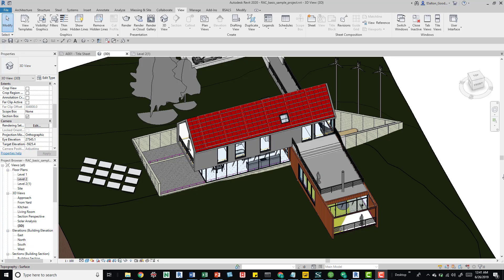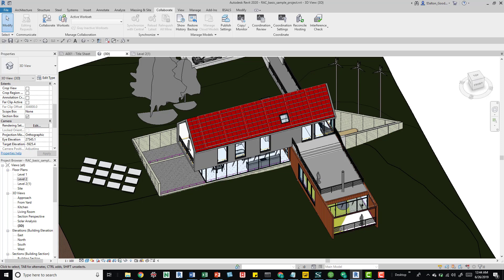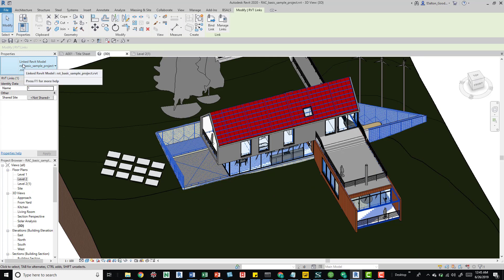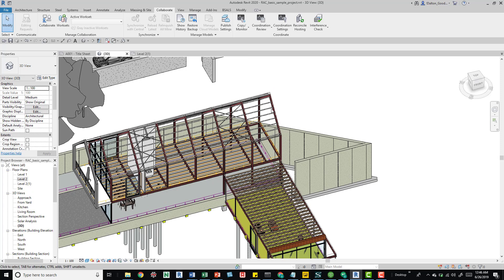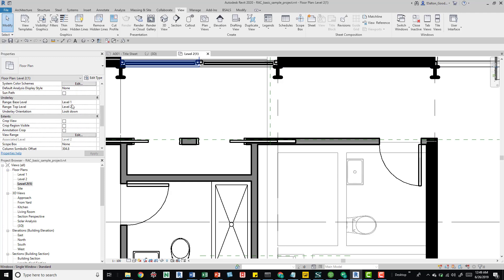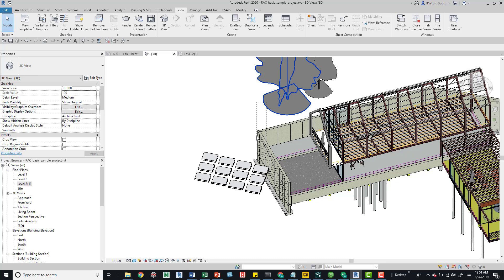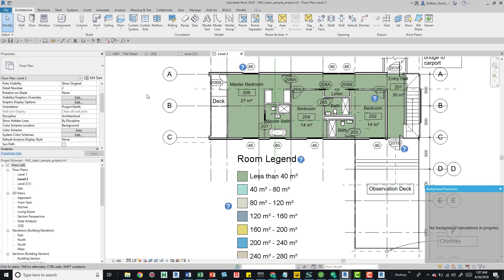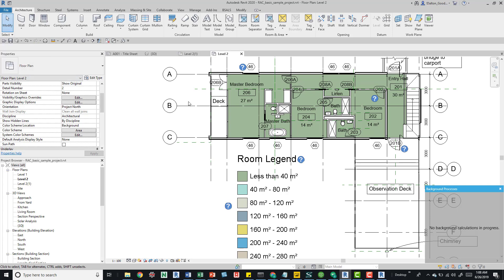Revit 2020 Selection Settings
Overview of the selection settings in Revit